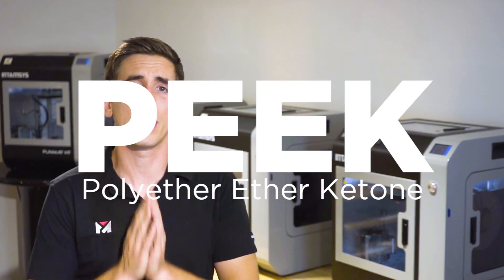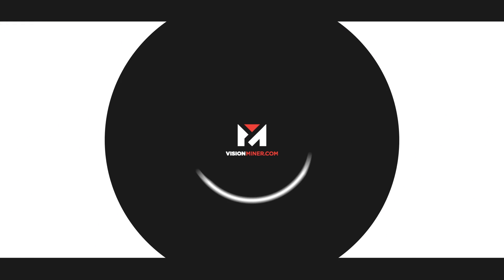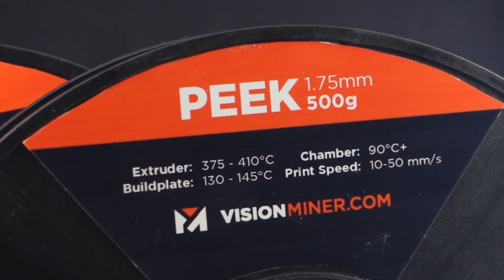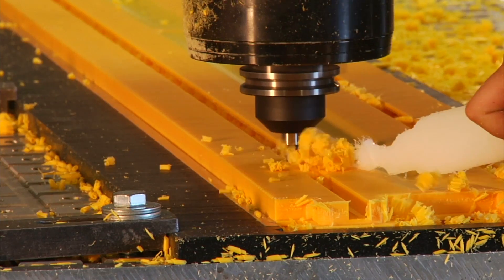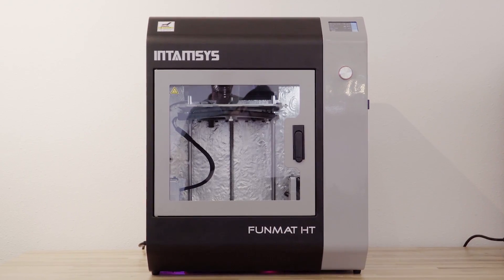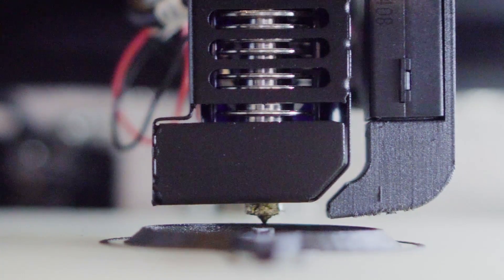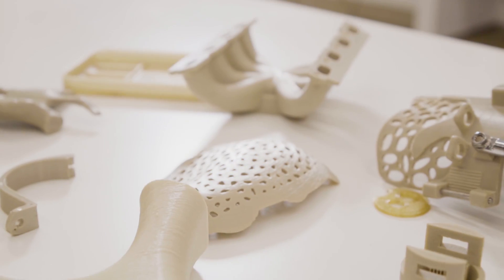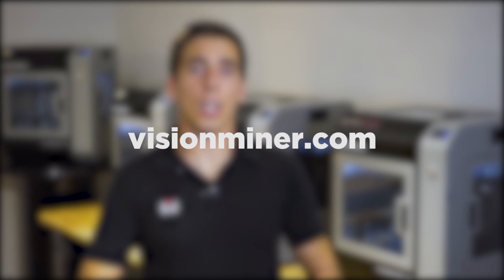What is PEEK? The King of Filament for 3D Printing High Performance Parts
PEEK is an amazing 3D Printing material -- extremely strong, resistant to heat, chemicals, solvents, and many other extreme conditions, it's ideal for use in the most demanding situations. Now that we're 3D printing it, we can produce a whole new level of parts and prototypes!

PEEK plastic was developed in the 1980s by Victrex and has expanded since the 1990s, via other chemical firms. Formulating PEEK into filament for 3D printing was an important and creative innovation. PEEK 3D Printing is possible because integral heating elements are used. These are fully-enclosed, temperature-controlled printers from companies like Intamsys.

The material has an excellent adhesion between layers which results in great improvement of the impact resistance, strength, durability and the printing process. Many times, the Z-axis is comparable to injection-molded parts.

Directed by: Quang Bui

Shot and Edited By: Matt Masamori

Vision Miner is on the cutting edge of this new technology, where few US distributors of PEEK-capable printers even exist.

Vision Miner staff spend all their efforts serving industries.

Vision Miner explores PEEK, ULTEM™, and other high-performance plastics first-hand as printing substances.

Vision Miner staff work directly with customers over-the-phone and in-person.

Vision Miner staff perform tests on many dozens of PEEK projects.

Vision Miner is committed to discover how best to handle and harness PEEK as an evolving high-performance thermoplastic.

Vision Miner customer service and support for Intamsys’ Funmat printer line is founded on direct experience in PEEK 3D Printing, among only a handful of companies worldwide.

for more information on the INTAMSYS Funmat HT Printers, materials and more -- see how additive manufacturing can save your business money every day.

USA Sales, Support & Service for INTAMSYS 3D Printers -- VisionMiner.com